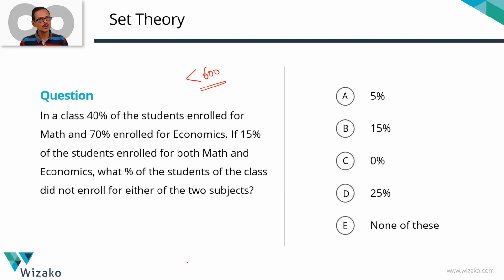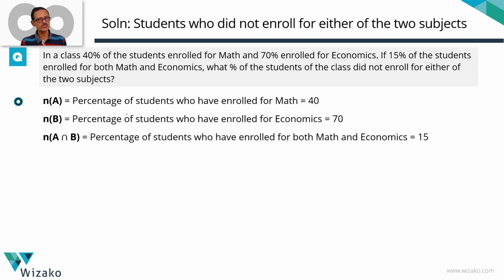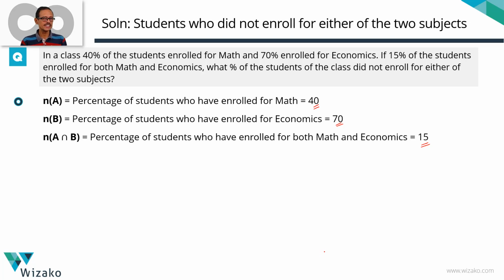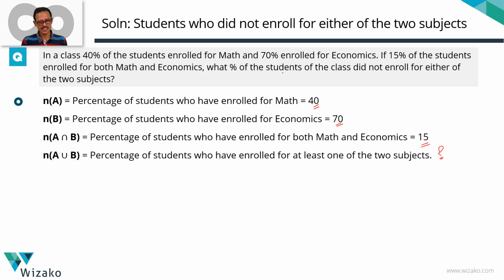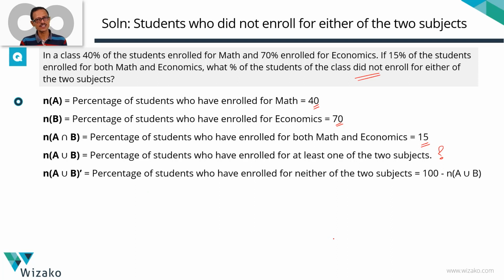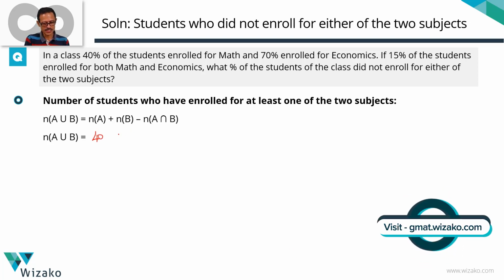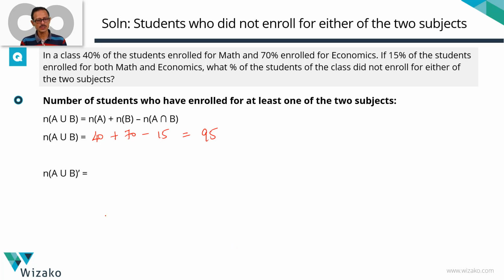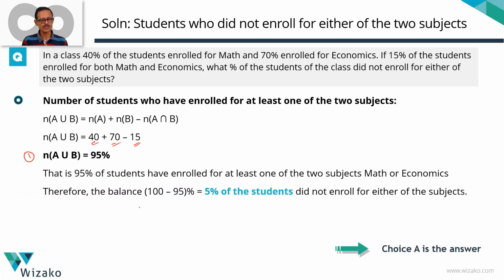Complement of Sets - Set Operations | GMAT Set Theory | GMAT Online Preparation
GMAT Set Theory Sample Question | GMAT 600 Practice Question | GMAT Maths Questions | GMAT Online Preparation

Topic: Set Theory
Concept: Complement of Sets

Question:
In a class 40% of the students enrolled for Math and 70% enrolled for Economics. If 15% of the students enrolled for both Math and Economics, what % of the students of the class did not enroll for either of the two subjects?
A. 5
B. 15
C. 0
D. 25

Chapters:
0:00 What is the question?
0:35 Given Data
1:35 Compliment of the Sets
1:58 Union of Two Sets
2:30 What is the complement?

Wizako's Live Online Classes for GMAT Quant and Verbal - Everything a Physical Classroom offers!